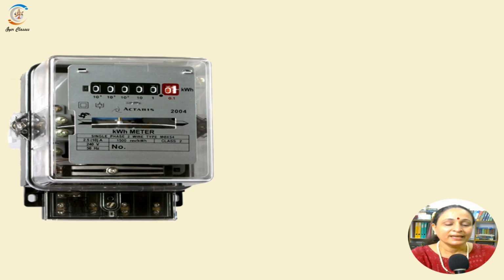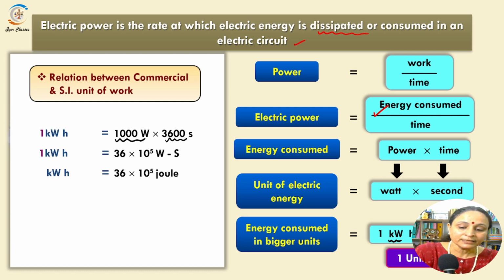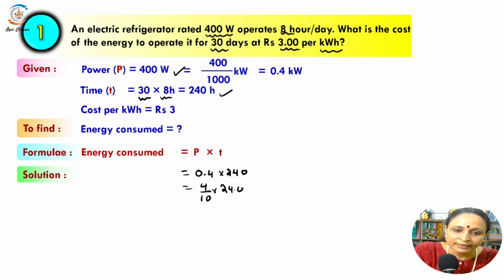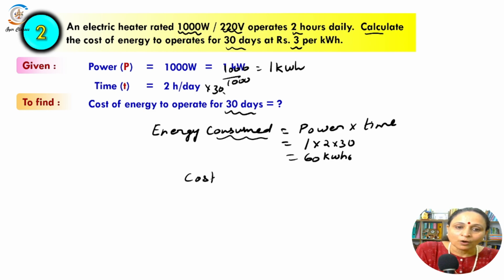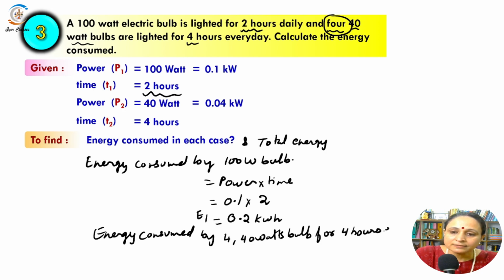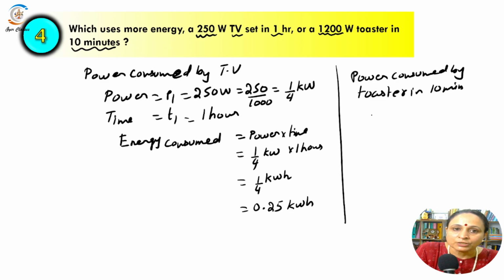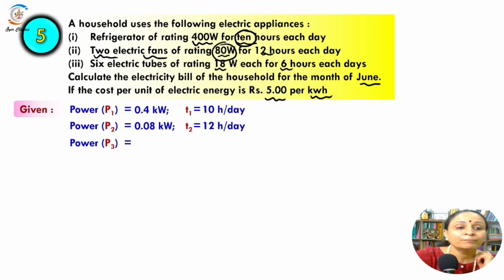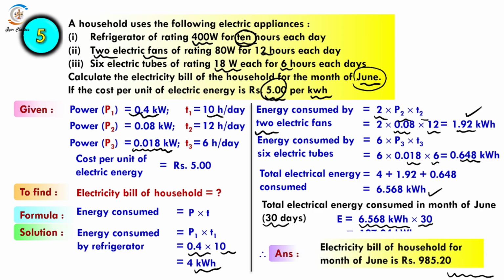10| Class 10 Science | Chapter 12| Electricity | Electric Meter And Questions | NCERT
Physics
Chapter 12 Electricity  |10|

In this video, we are going to study Electric Meter And Questions.